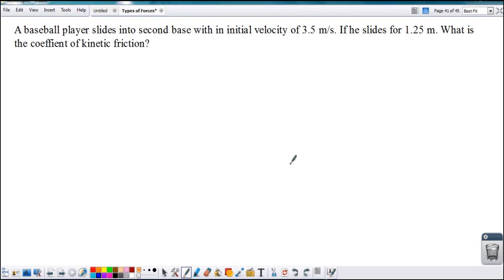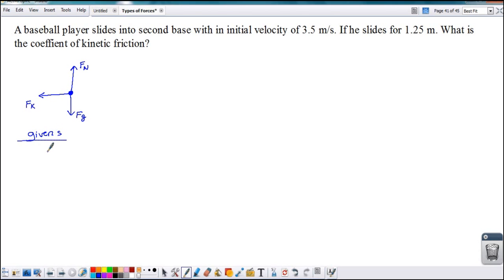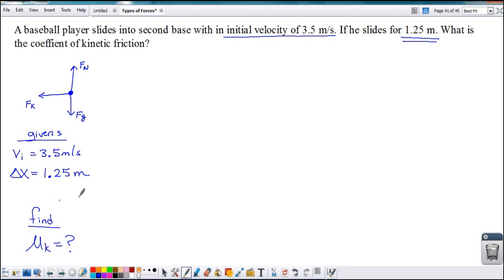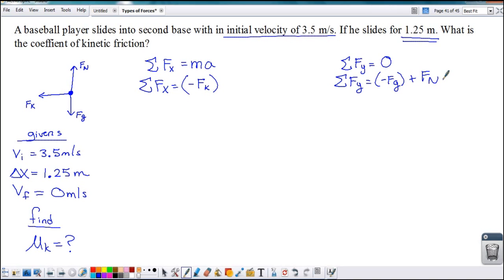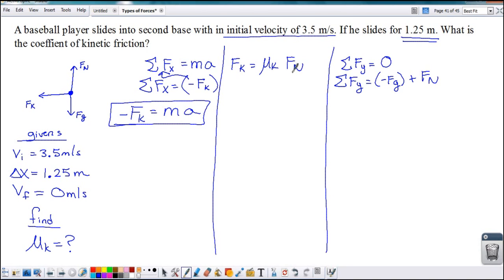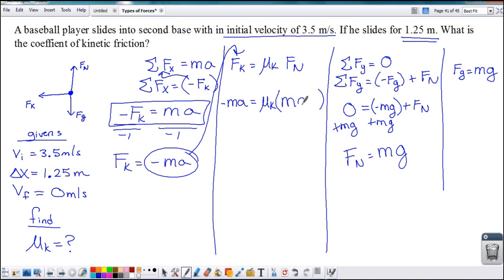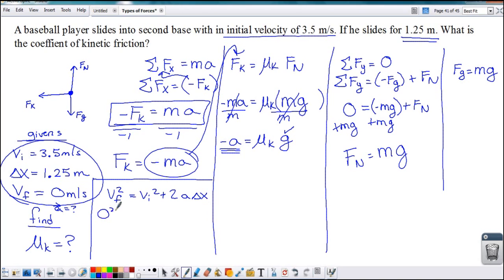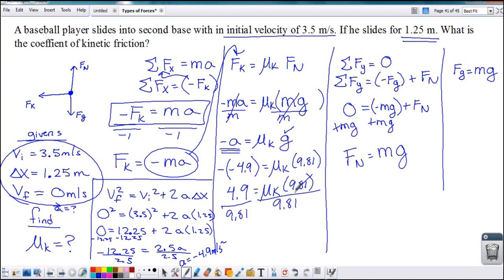Force Problem 12 Net Force 3